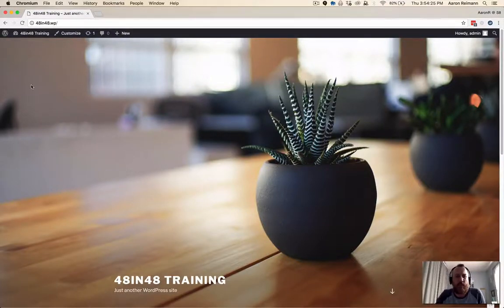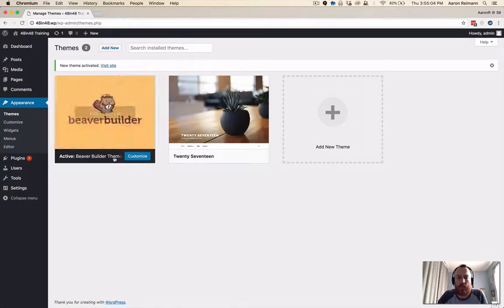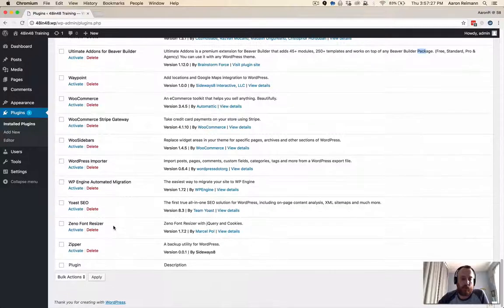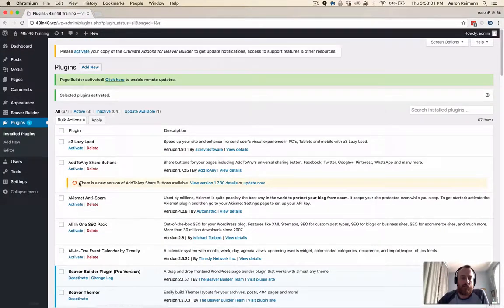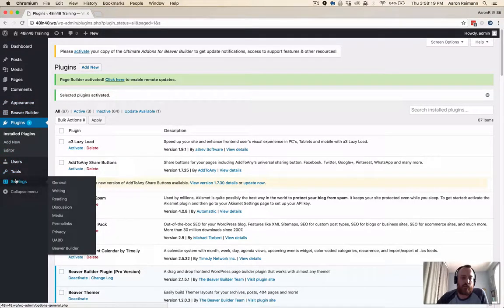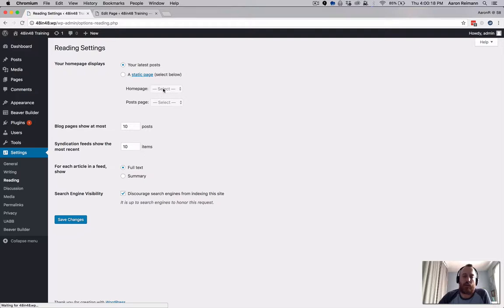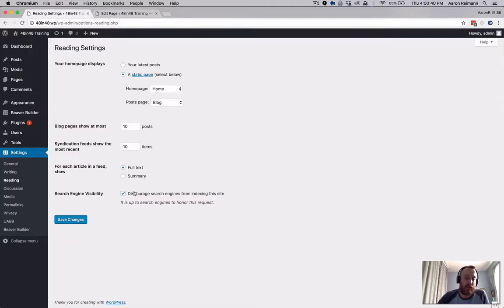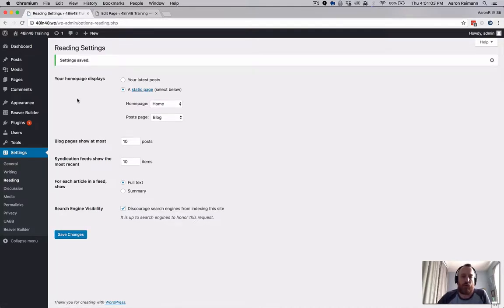48in48 - First Steps - Create Home Page and Blog Page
This is what you should do when you first start working on a site at 48in48. We wan't to make sure a few things are set up correctly, like make sure the correct theme is active and the correct plugins are active.